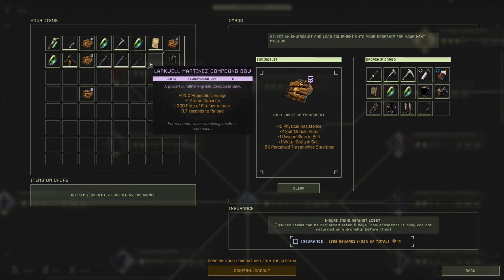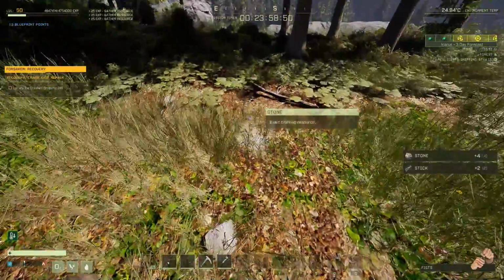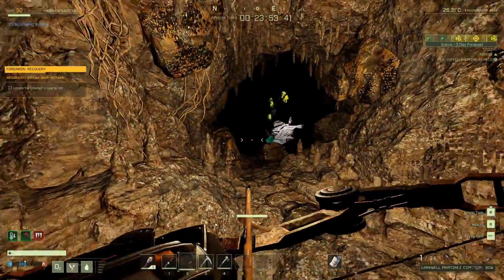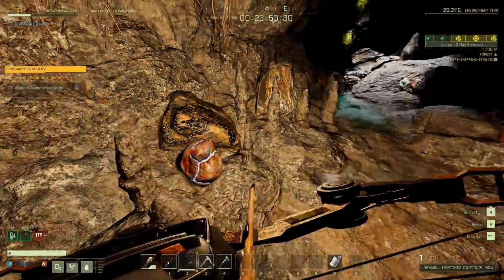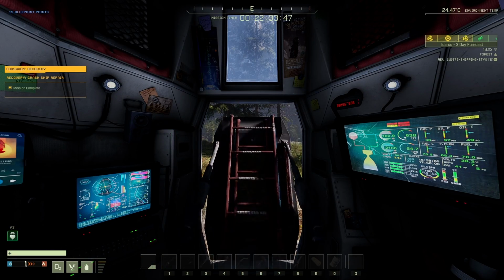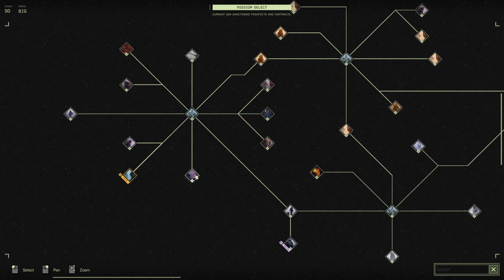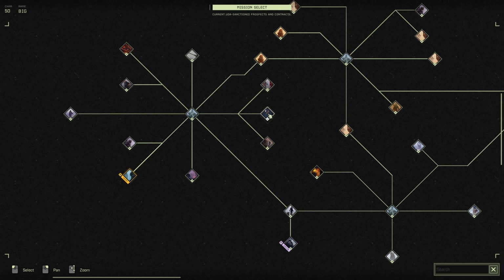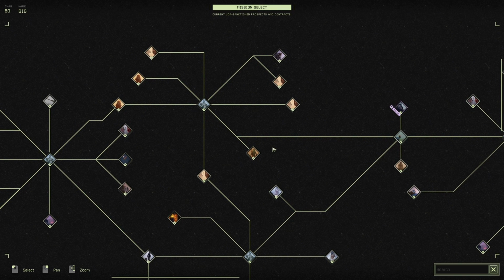Icarus - Forsaken: Recovery - S01.Ep.18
In this episode we continue with the missions from the workshop.
We do Forsaken: Recovery

BIG.